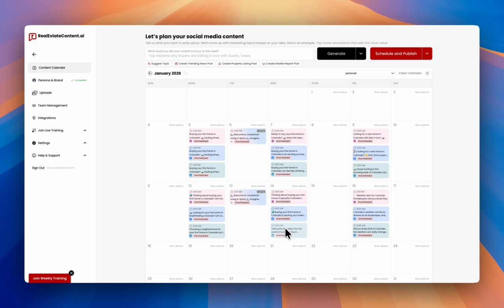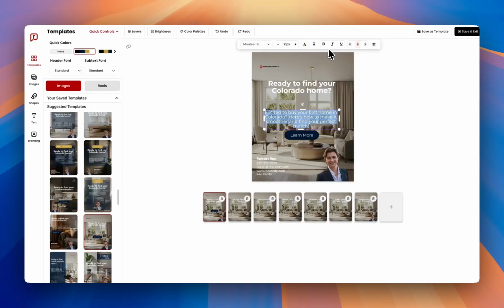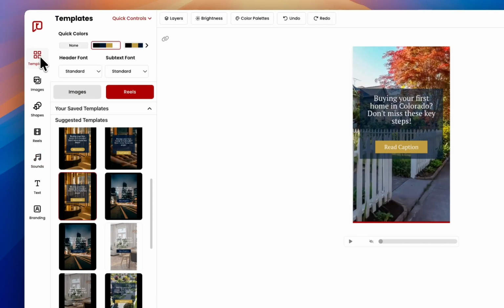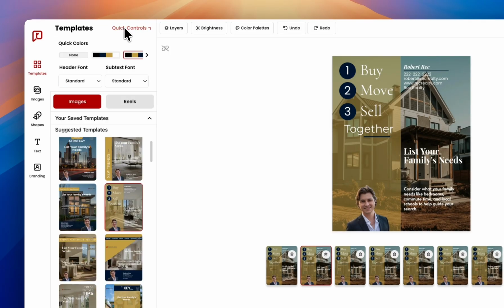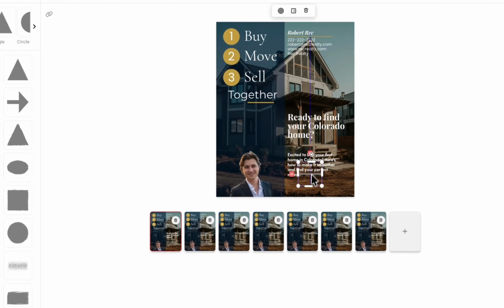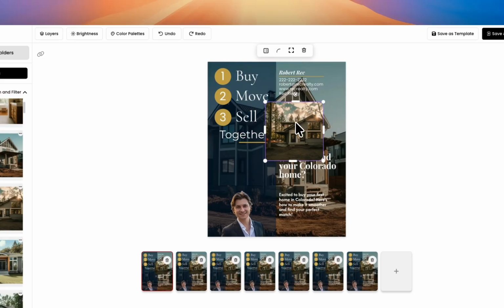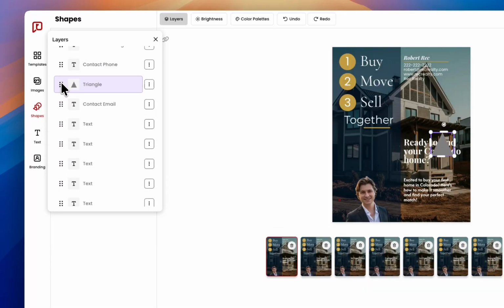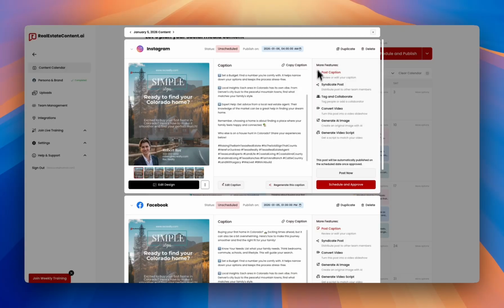4. Editing and Customizing Your Posts on RealEstateContent.ai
How to Edit and Customize Your Posts on RealEstateContent.ai

In this tutorial, we walk through how to fully customize your content — from editing captions to transforming designs — so that every post reflects your personal brand and voice.

What’s covered in this tutorial:
• How to open and edit any post from the Content Calendar
• Customizing your caption: rewrite, shorten, make it more/less personal, or re-generate completely
• Editing the date, time, post type, or social platforms
• How to open the Editor to customize your design

Inside the Editor:
• Modify text, fonts, size, alignment, and colors (with “Apply All” for quick changes)
• Add or remove slides
• Access our background image library of 5,000+ real estate images
• Upload your own photos, headshots, and logos (perfect for branded content)
• Import backgrounds from Canva (note: elements from Canva won’t be editable once imported)
• Create and save custom Presets for future use
• Organize images into Folders and use the Favorites folder to streamline your editing
• Adjust advanced visual settings: background style, transparency, color palettes, and more
• Turn your carousel into an aesthetic Reel and select audio

Pro Tips:
*Use the Favorites folder to pre-select images that match your market or brand
*Want to replace a visual but keep the caption? Use the Upload Your Own Content option without opening the editor

When you’re happy with your changes, just save and schedule. The editing process is completely flexible — whether you want to make light tweaks or fully redesign each post, it’s all up to you.

RealEstateContent.ai is an AI-powered social media platform built for real estate professionals, helping agents, teams, and mortgage brokers create, schedule, and automate high-quality real estate content across Instagram, Facebook, LinkedIn, and more.